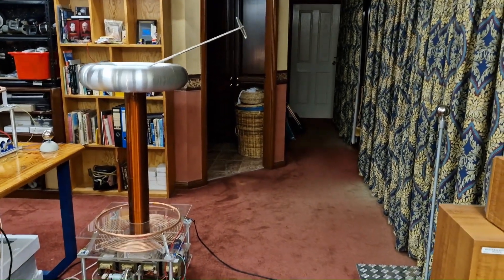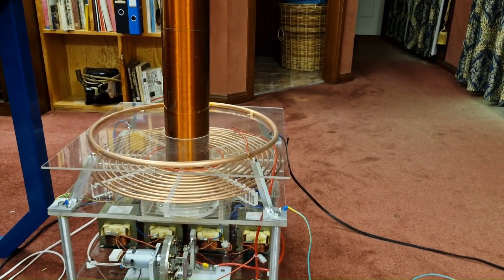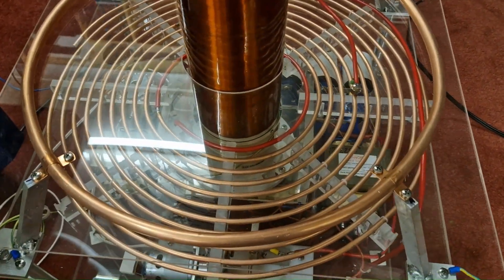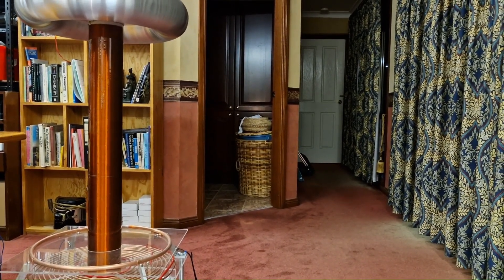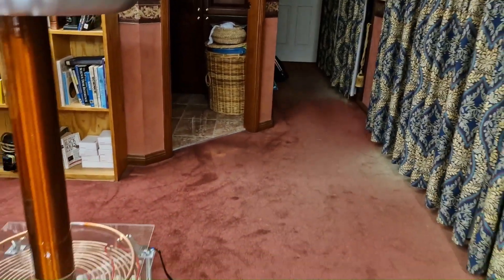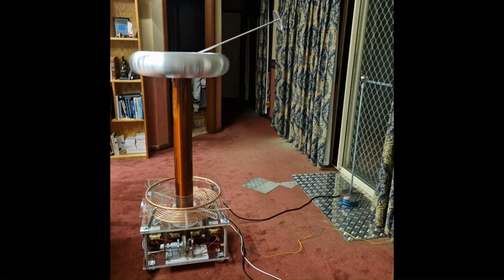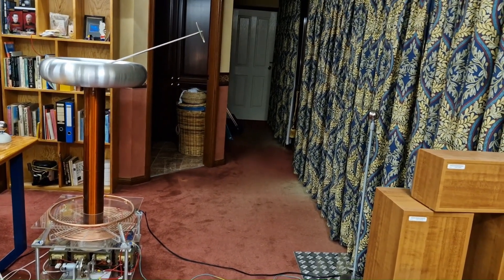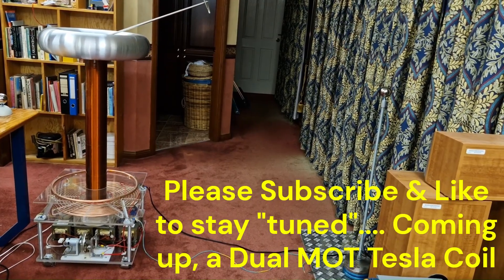200nF Quad MOT Rotary Spark Gap Tesla Coil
The culmination of learning from my previous video, the next iteration. A powerful tesla coil generating in excess of 3 million volts, Arcs greater than 1m.